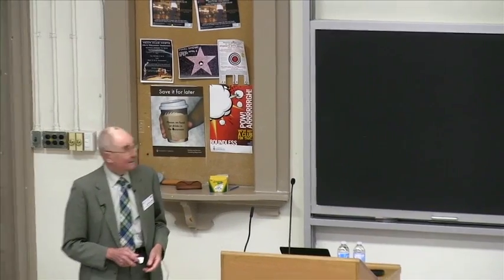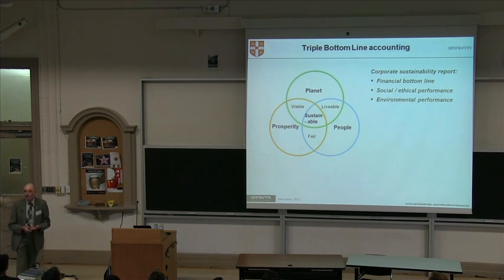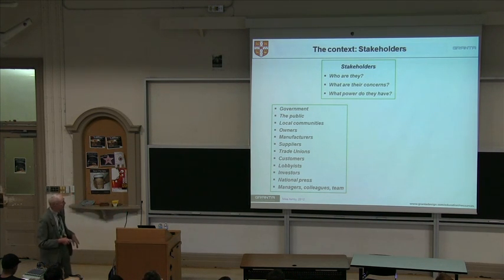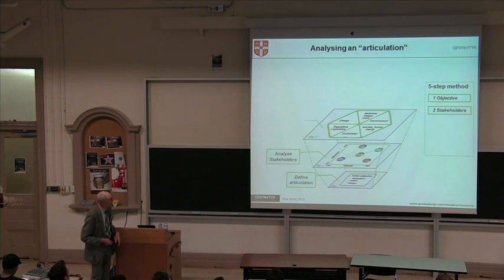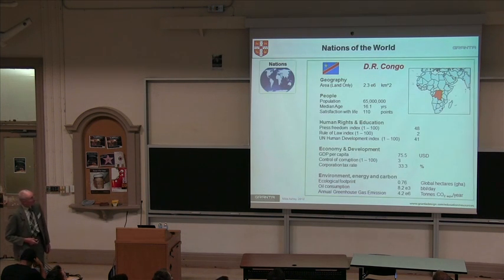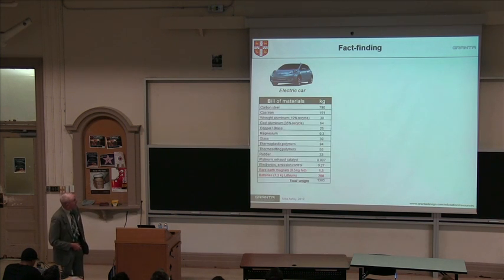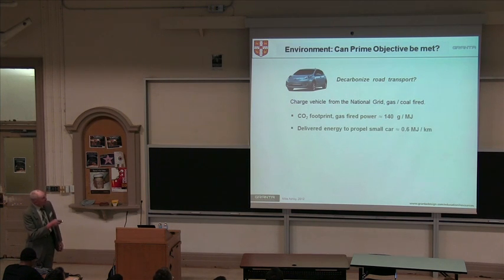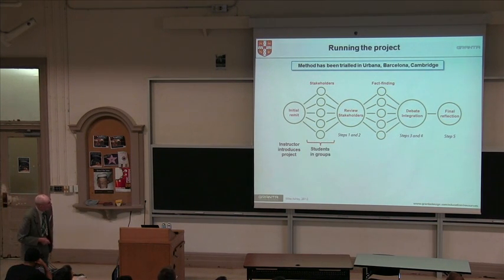MSE 100th Anniversary Lecture Michael Ashby: What is Sustainable Technology?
What is Sustainable Technology? A materials perspective for teaching complexity in engineering Winegard Visiting Lectureship 2013 | Wednesday, October 23, 2013 |